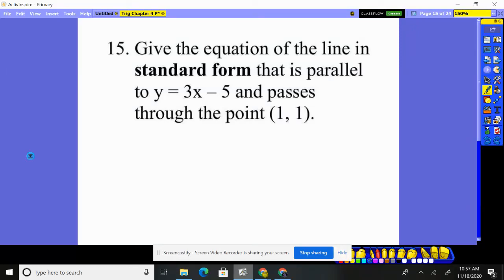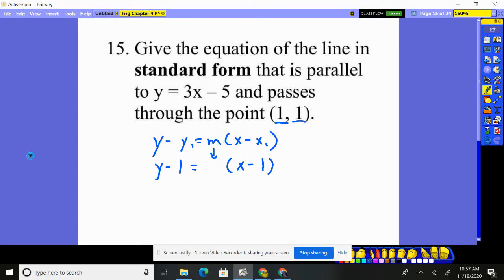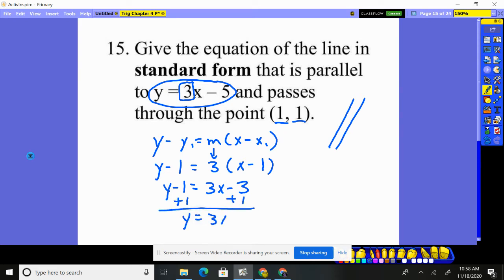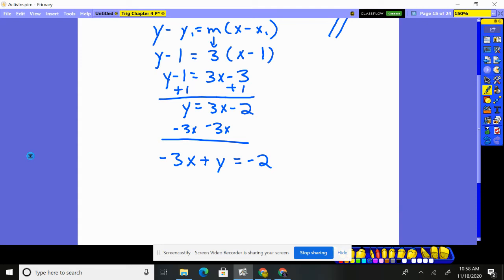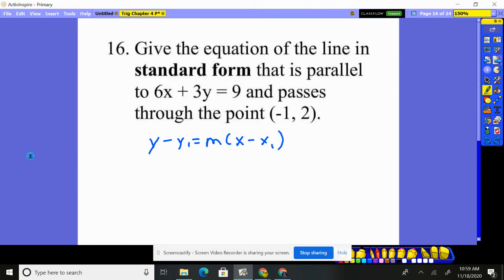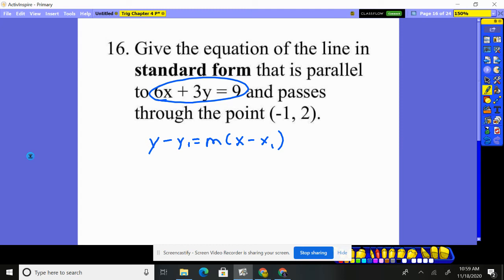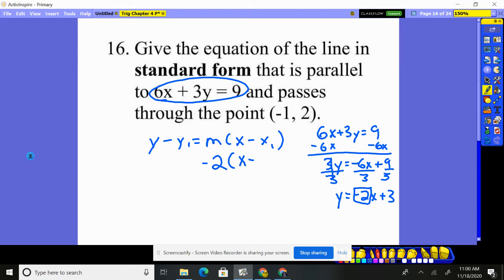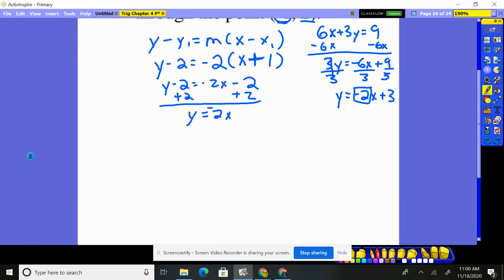Trig Chapter 4 Practice Test 1 #15-16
Write an equation in standard form